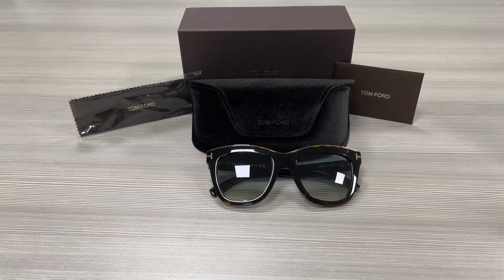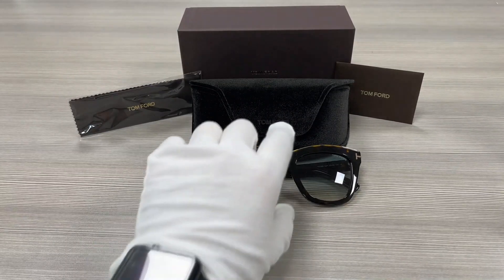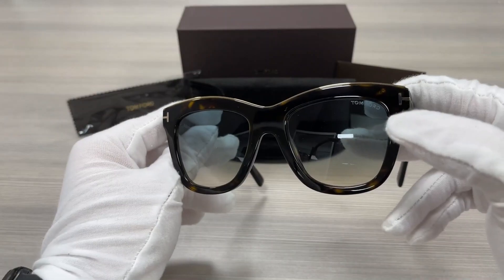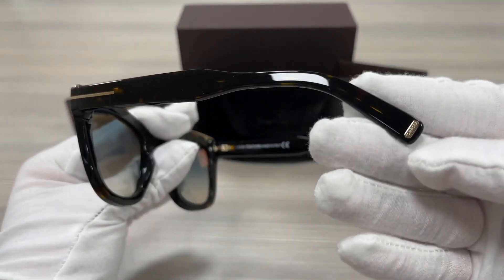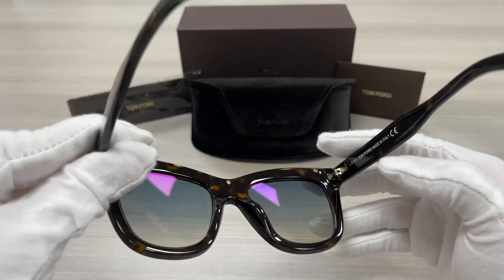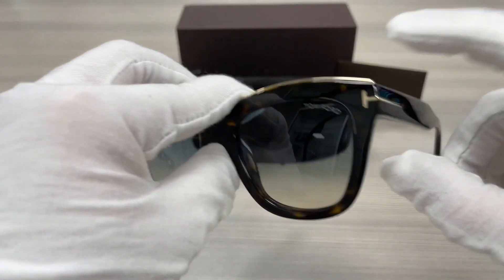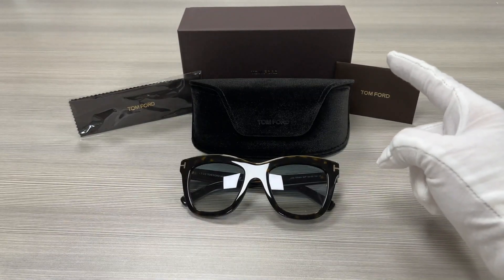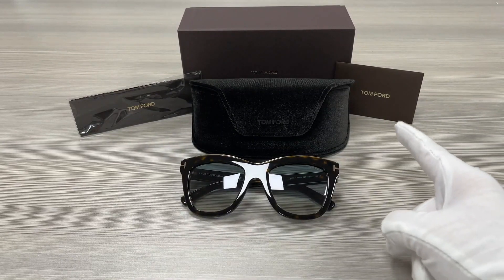Tom Ford TF685 52P Shiny Dark Havana Sunglasses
Today's Product